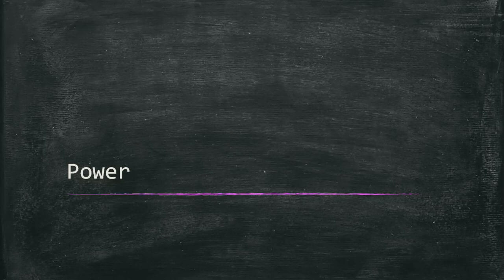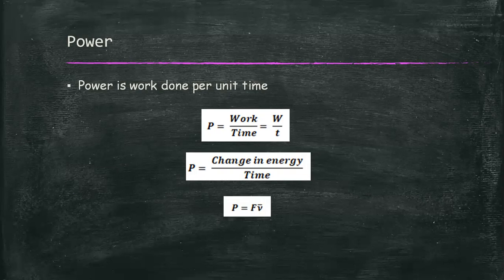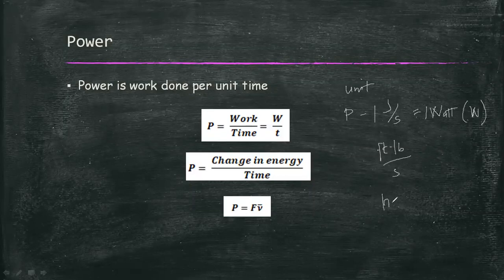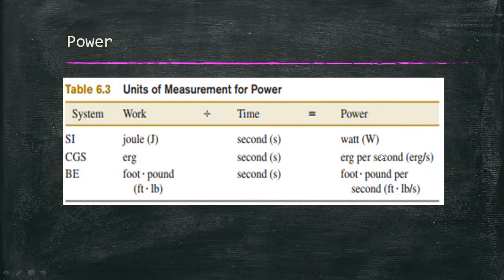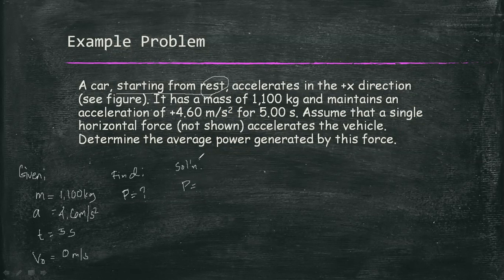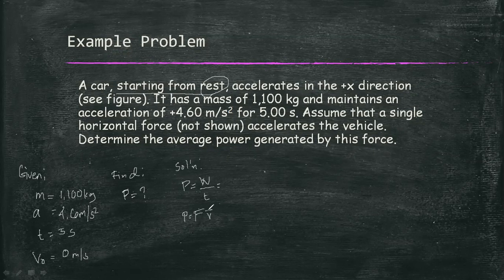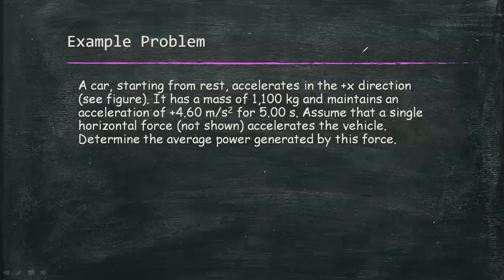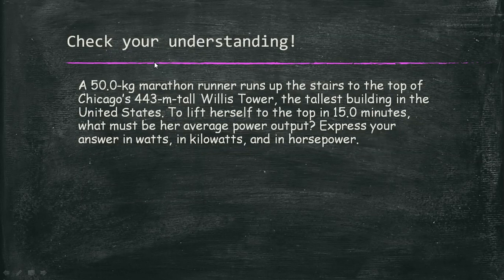Power - Work, Energy, and Power (Part 3)